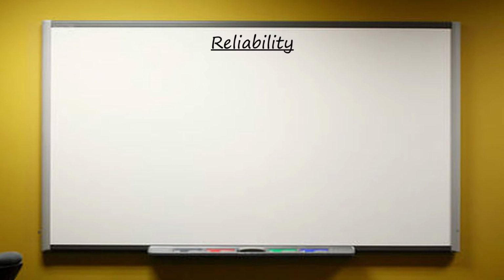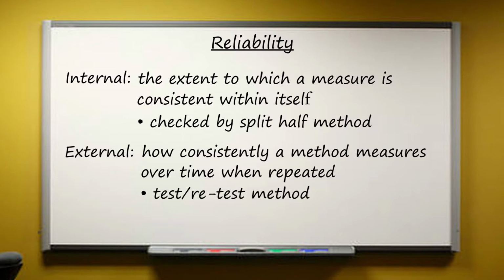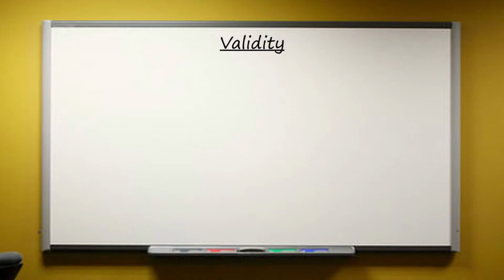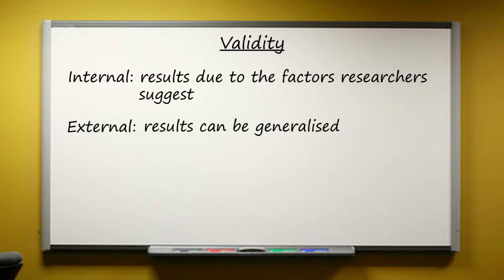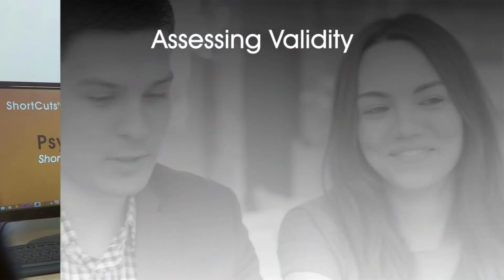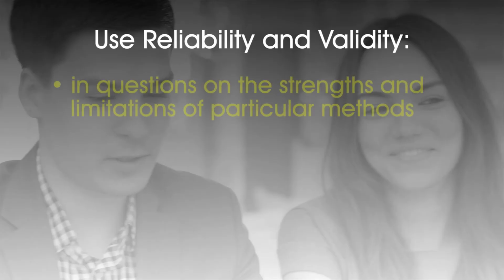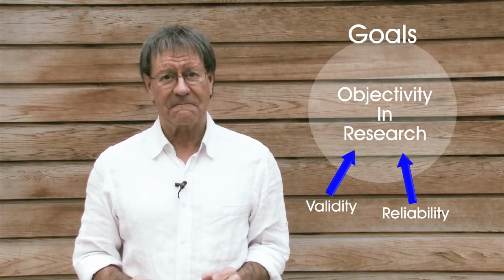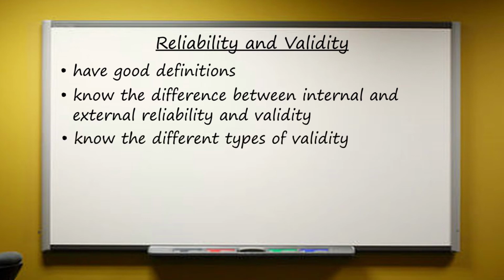Revise Psychology: Relibility and Validity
Psychology Revision series for A-level and AP Psychology teachers and students

Reliability and Validity looks at the key aspects of these important methodological concepts - from simple definitions, through an understanding of different types to examples of how they can be applied to different types of exam question.

The film covers key:
• definitions: reliability (internal and external),validity (internal and external)
• examples: different types of validity, Bandura, Rosenhan
• applications: where and how to apply these concepts in exam answers.